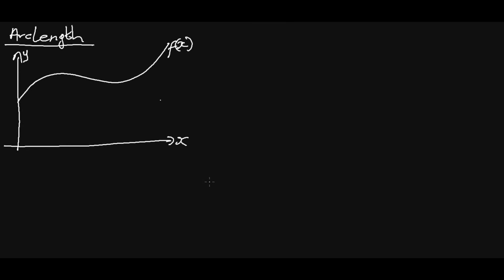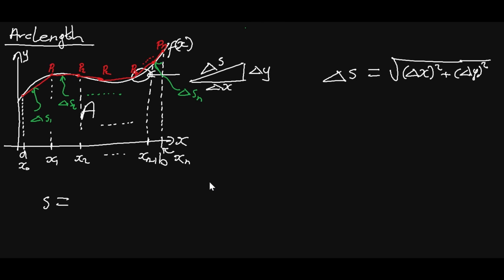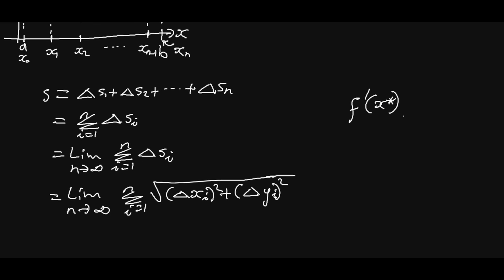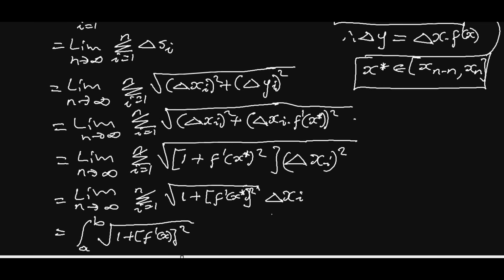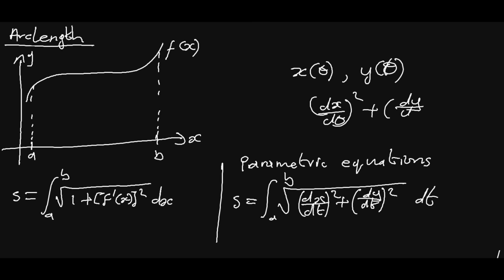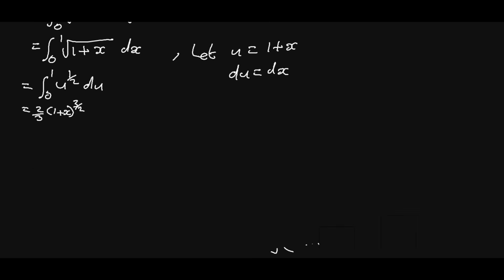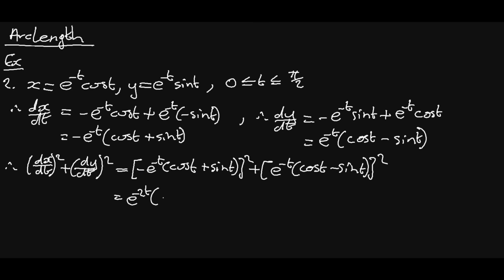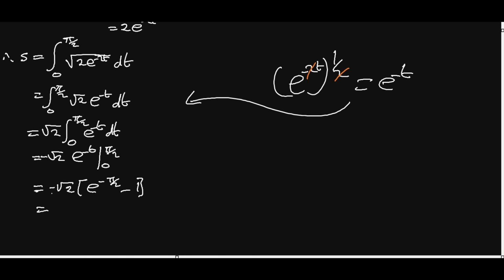Arclength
Find the length of a curve.